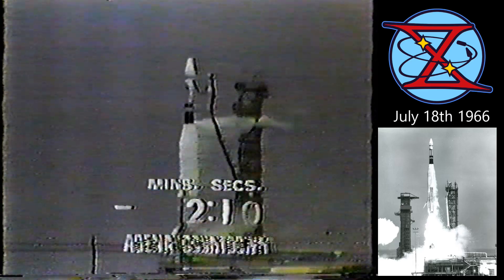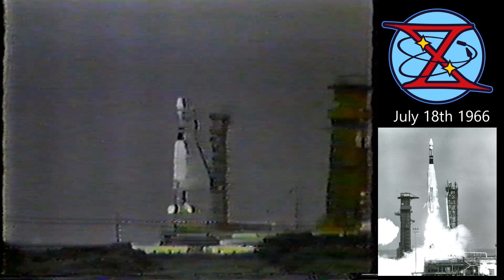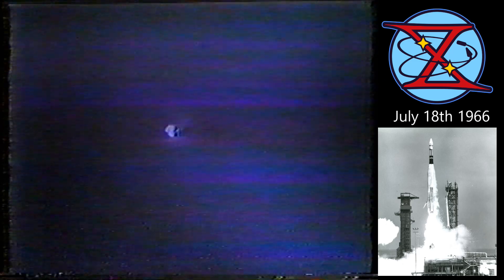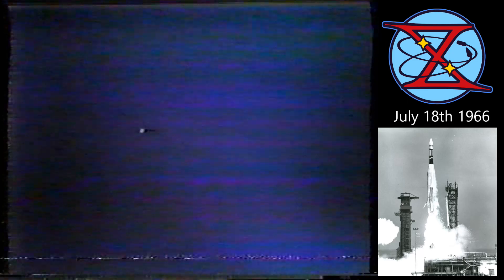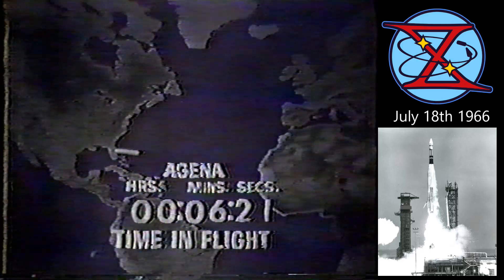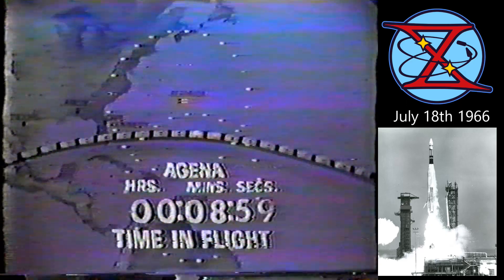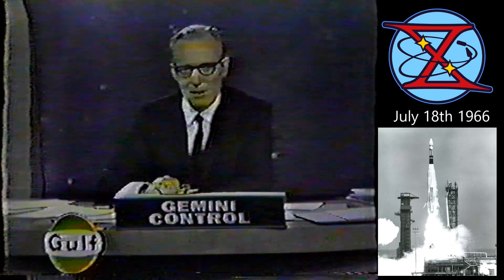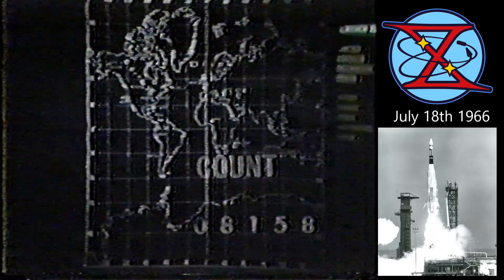Gemini 10 Atlas/Agena Launch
Network US coverage of the launch of Gemini 10s Agena Target Vehicle aboard an Atlas rocket